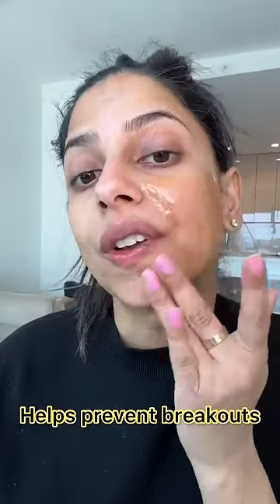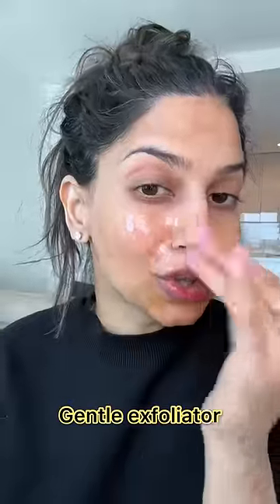Super hydrating HONEY face mask!!